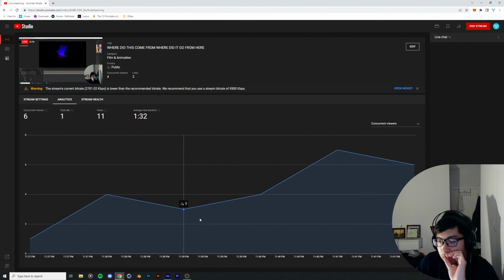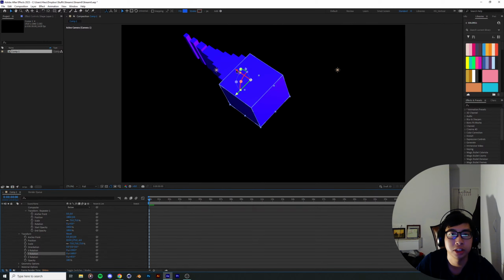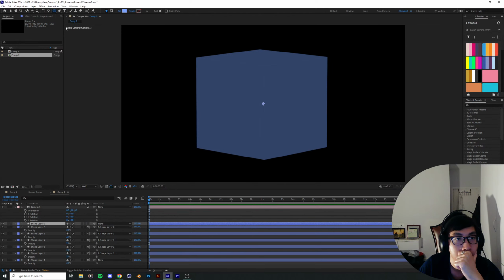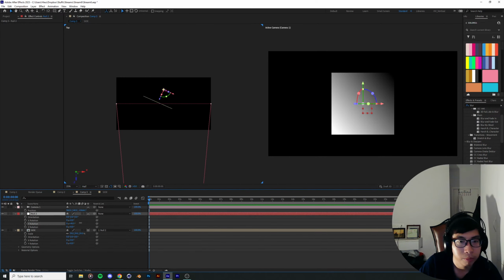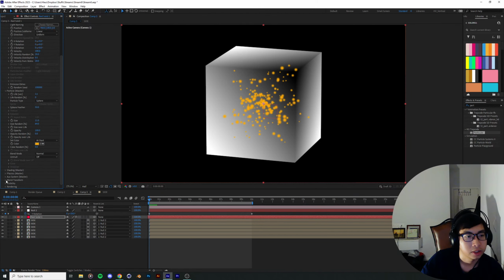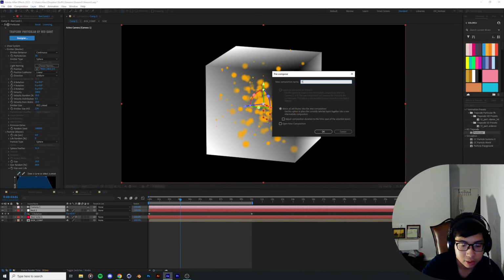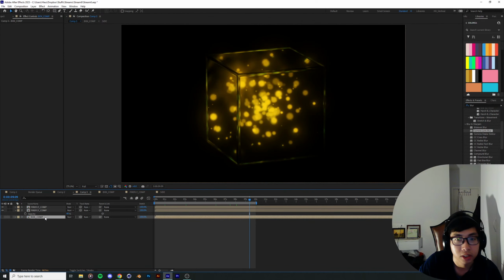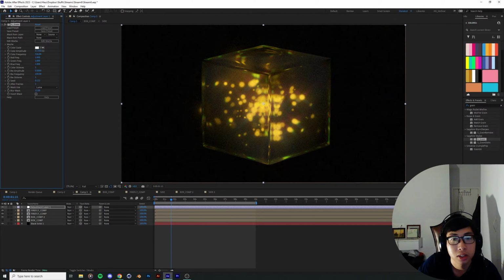WHERE DID THIS COME FROM WHERE DID IT GO FROM HERE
UGh